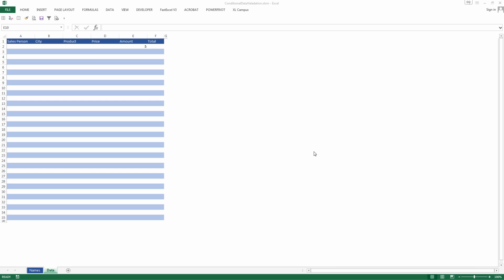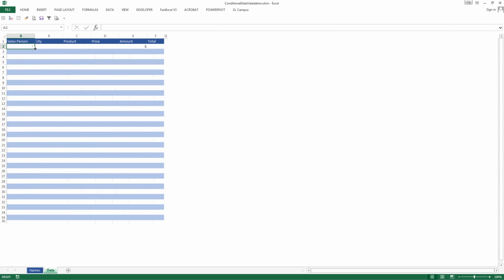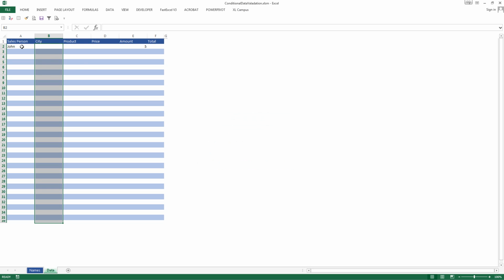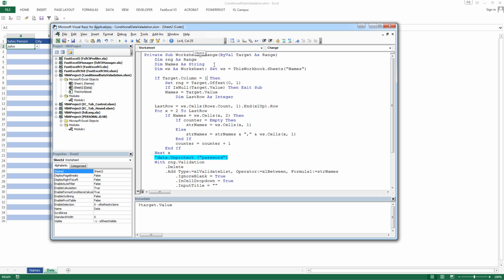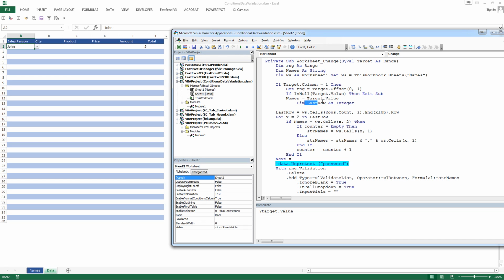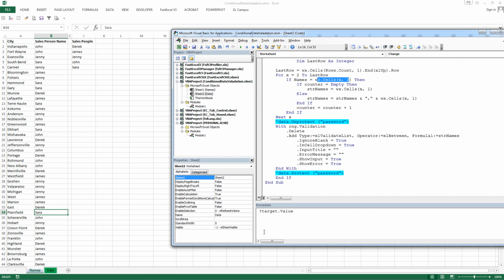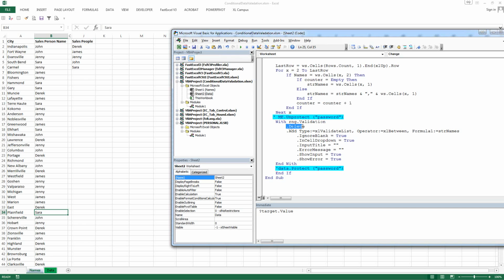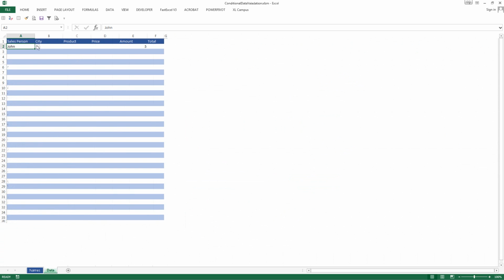Dynamic Data Validation